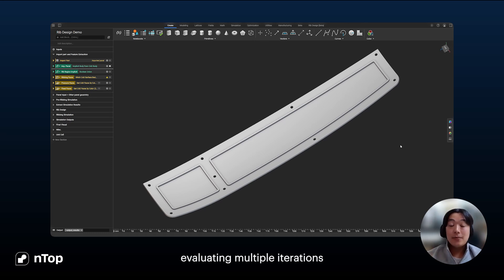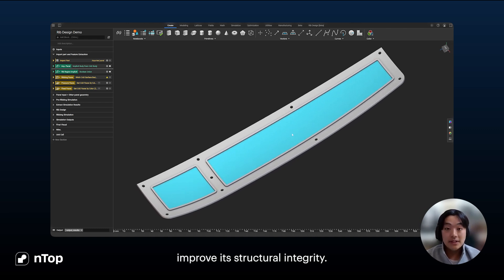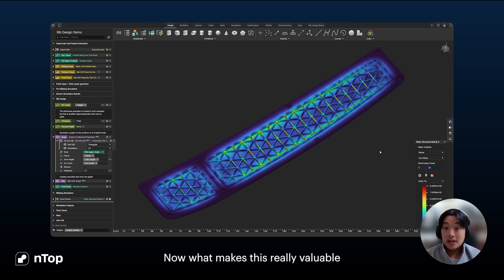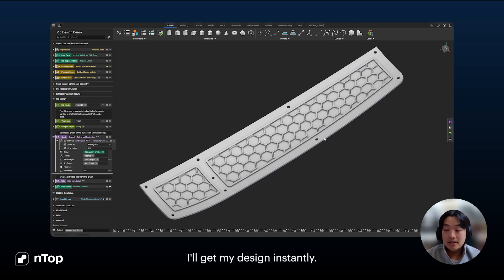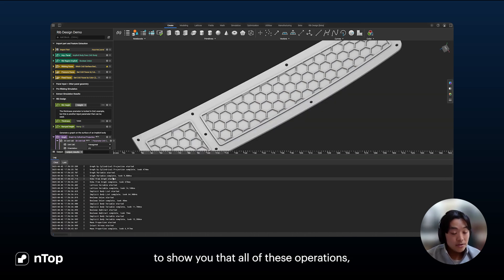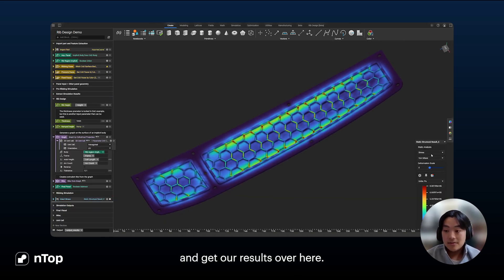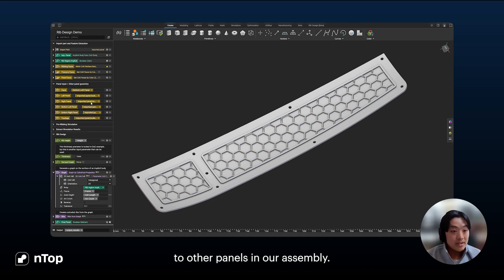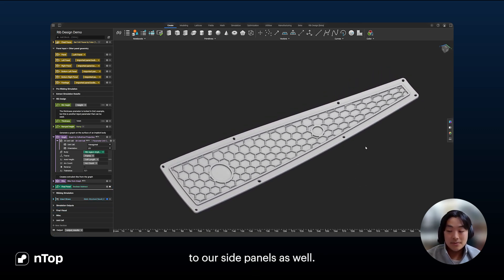When your design changes, how fast can you respond?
The faster you iterate, the faster you find the right solution.

In this walkthrough, see how engineers are using nTop to:
- Explore new options instantly
- Test design ideas as they go
- Keep the project moving

For teams where speed matters, this is how they stay on track.

nTop was founded in 2015 to enable engineers and designers to create any geometry — no matter how complex — and meet high-performance product requirements.